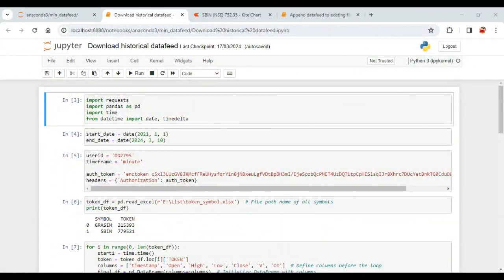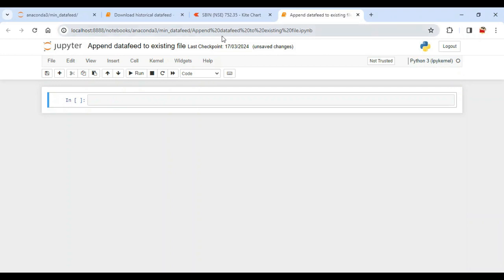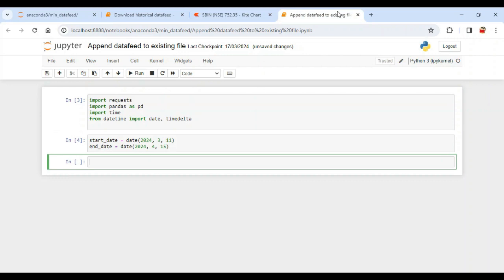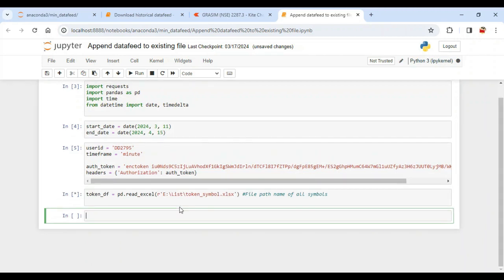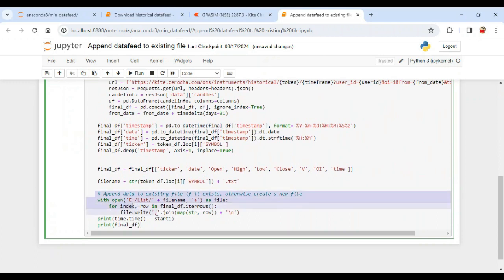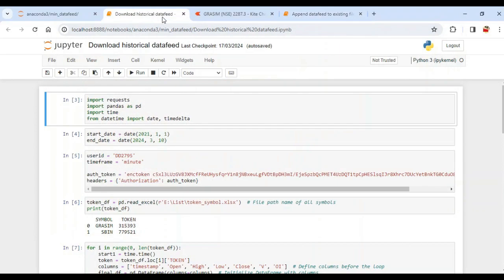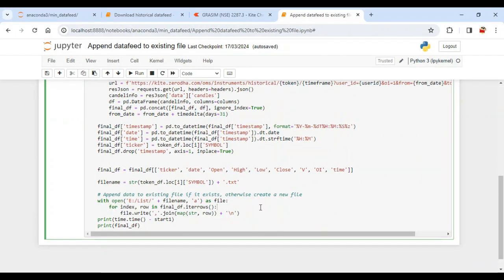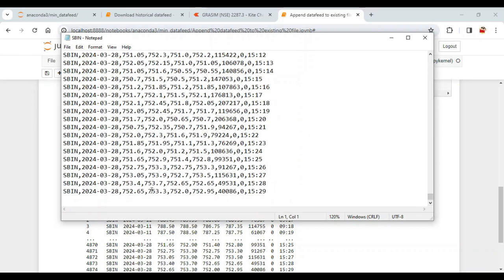Download Historical Market Datafeed For AmiBroker - Append data to an existing file.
Download Historical Market Datafeed for AmiBroker: Append data to an existing file rather than downloading it all over again.

Open an account at Zerodha.